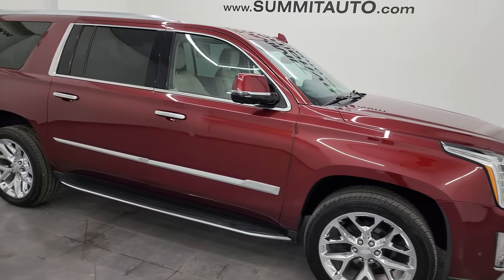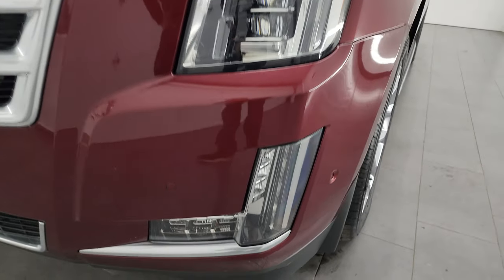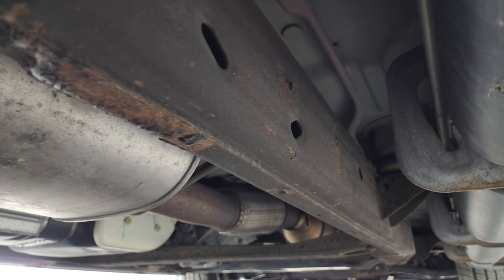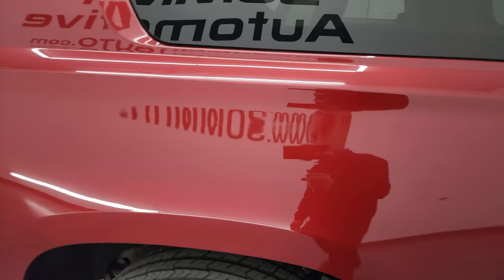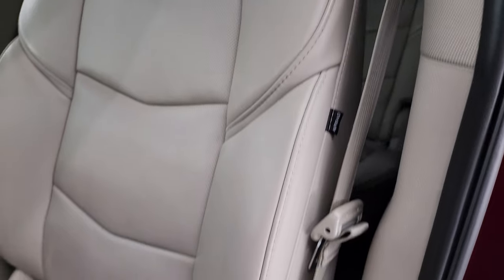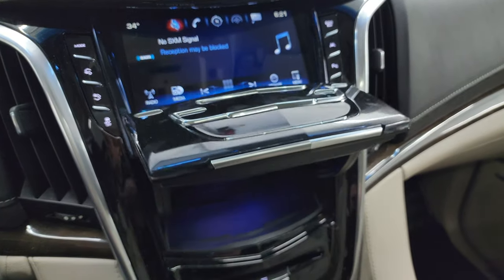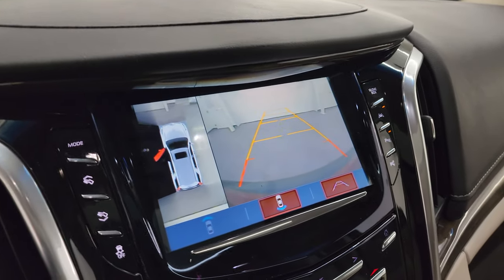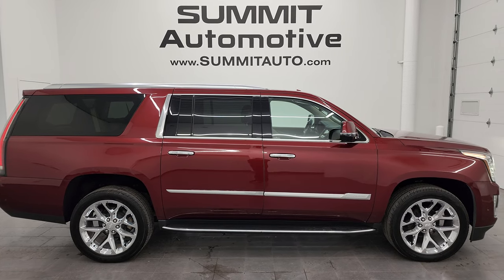2020 CADILLAC ESCALADE ESV PREMIUM LUXURY RED PASSION TINTCOAT 4K WALKAROUND 14087ZA SOLD!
This 2020 CADILLAC ESCALADE ESV PREMIUM LUXURY IN RED PASSION TINTCOAT FOR SALE IN FOND DU LAC OSHKOSH WISCONSIN 54935 is the vehicle we did walk around review of today.

Thank you for checking out this video of this 2020 CADILLAC ESCALADE ESV PREMIUM LUXURY IN RED PASSION TINTCOAT FOR SALE IN FOND DU LAC OSHKOSH WISCONSIN 54935

STOCK: 14087ZA
PRICE: $52,999
MILES: 49,998
MAKE: CADILLAC
MODEL: ESCALADE ESV
VIN: 1GYS4JKJ4LR265149
LOCATION: FOND DU LAC OSHKOSH WISCONSIN, 54937 TRUCKS ON 41

CLEAN TITLE HISTORY! CLEAN CARFAX! 6.2 Liter V8 OHV Engine, 420 Horsepower, E85 Capabilities FFV Flex Fuel Vehicle, Premium Luxury Package, 10 Speed Automatic Transmission, Turn Dial 4x4 Four Wheel Drive 4WD, Factory GPS Navigation System, Factory Bluray TV / DVD Player Rear Entertainment System RES Blueray, Factory Dual TV / DVD Player Dual DVDs Rear Entertainment System RES, Power Sunroof Moonroof Sun Roof Moon Roof, Reverse Backup Camera Rearview Camera, Onstar System, 360-Degree Surround View Camera System, Adaptive Speed Control Cruise Control, Blind Spot Monitoring with Rear Cross-Path Detection, Forward Collision Warning System, Lane Departure Warning with Lane Keep Assist, Rear View Camera Display Rearview Mirror, Non Smoker, Dual Power Air Conditioned Ventilated and Heated Seats, Tan Leather Seats, Bucket Seats, Memory Driver's Seat, 2nd Row Heated Quad Seating Quads, 3rd Row Seats Bench Seating, Seven Passenger 7, Power Fold Flat Third Row Seats, Full Towing Package with Receiver Trailer Hitch, Wiring and Transmission Cooler Tow Package, Heated Power Mirrors with Blindspot Indicators, Power Fold in Power Mirrors with Built-in Directional Signals, Stabilitrak Traction Control, 3.23 Gears with Automatic Locking Differential Limited Slip Differential, Open Country Toyo O/T P285/45 R22, 22 Inch Rims Premium Wheels, Chromed Alloy Rims Premium Wheels, Four Wheel Disc Brakes, Factory Running Boards, LED Fog Lights, LED Headlights, LED Running Lights, LED Tail Lamps, Roof Rack Rails, Sonar with Front and Rear Bumper Sensors, Blind Spot and Cross Path Detection System, Easy Fuel Capless Fuel Fill, Chrome Trimmed Grill, Cadillac User Experience Touchscreen Radio CUE, AM / FM Radio Tuner, Sirius/XM Satellite Radio Capabilities Sirius / XM, Bose Premium Audio Sound System, Bluetooth, Hands-Free Phone Controls Blue Tooth, Android Auto Compatible, Apple Car Play Compatible, Auxiliary MP3 Jack Portable Audio Connection, USB Jack Portable Audio Connection, Keyless Entry with Factory Remote Start, Push Button Start, Power Raise Rear Gate with Manual Raise Glass, Rear Window Defroster, Adjustable Height Seatbelts, Driver and Passenger Front Air Bags, L.A.T.C.H. Child Safety System, Side Curtain Air Bags SRS Safety Restraint System, 2nd Row Power Windows, Woodgrain Trimmed Heated Steering Wheel with Multi-Function Steering Wheel Controls, Homelink System with Three Programmable Buttons for Garage Doors, Lighting Systems & Security Systems, Compass, Outside Temperature Display and Mileage Display, Dual Multi-Zone Climate Control , Heads up Display, Power Adjustable Pedals, Rear Air Controls, Wireless Cell Phone Charge Pad, Woodgrain Dash And Door Trim, Air Conditioning AC, Cruise Control, Power Locks, Power Windows, Automatic Headlights Autolamp, Power Tilt/Telescope Steering Wheel, 110V / 150W Auxiliary Power Outlet, Side Window Antenna, Red Passion Tintcoat, CLEAN AUTOCHECK! Very very clean inside and out! This is one of the sharpest 2020 Cadillac Escalade ESV suvs we have ever had on our lot! Make your move before this super clean 4wd is gone!